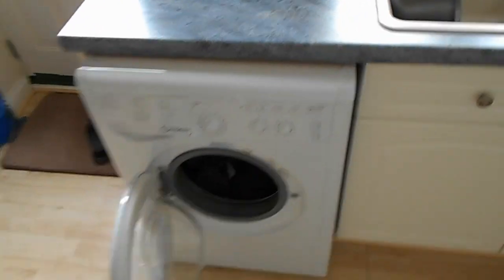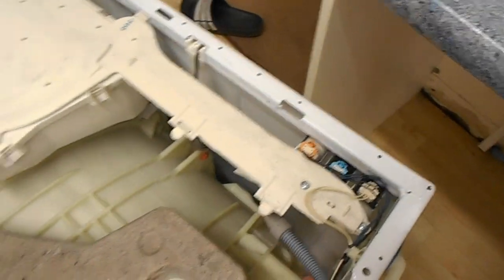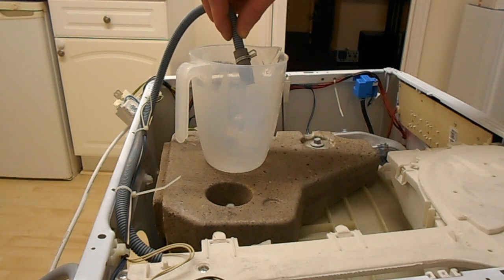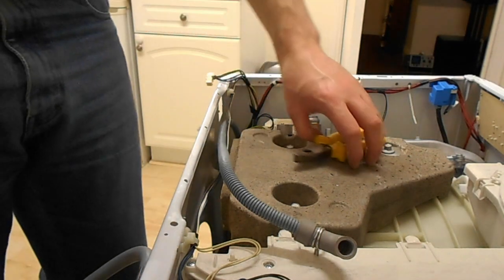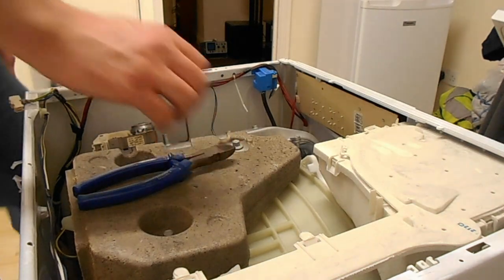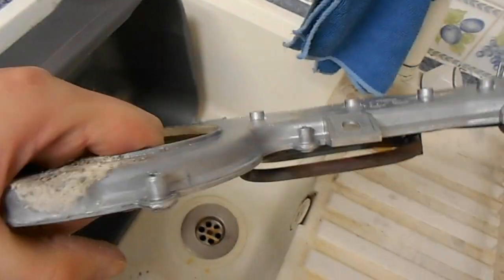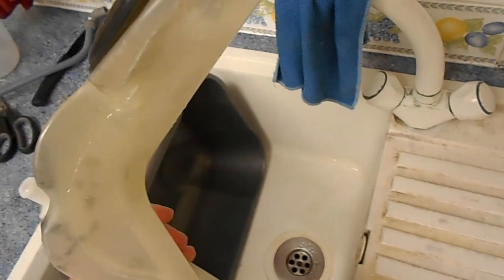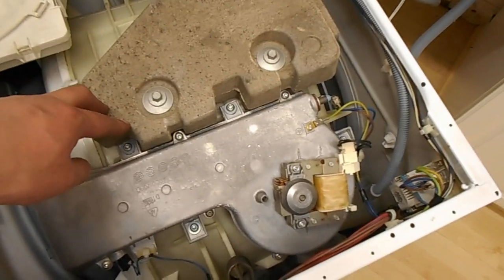Fixing an Indesit IWDC6105 Washer Dryer that's not drying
Fixing the dryer section on the Indesit machine after it kept coming up with a thermistor fault code F13. The clothes were taking a long time to dry then eventually just coming out hot and still wet. Changing the thermistor didn't help, a strip and clean of the air circulation condenser tank fixed it. This video shows the process.

In all it took me about 2 to 2.5 hours to do and a small selection of tools. Next tie round it will take me about 30 minutes from start to finish.